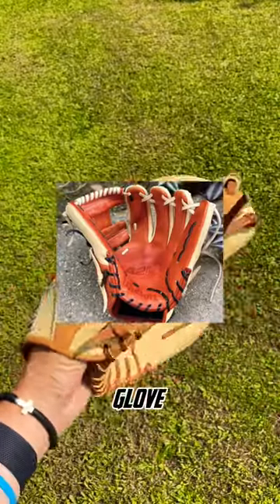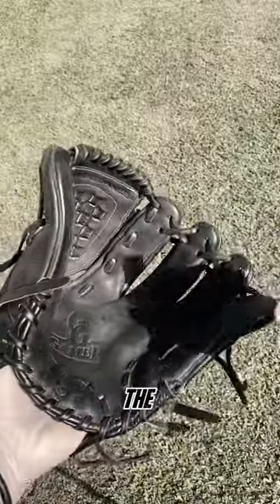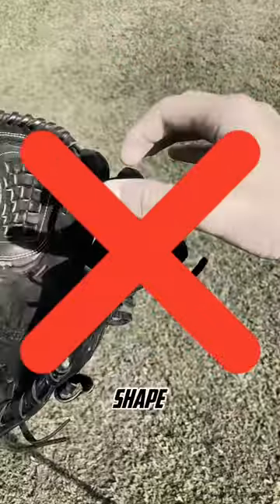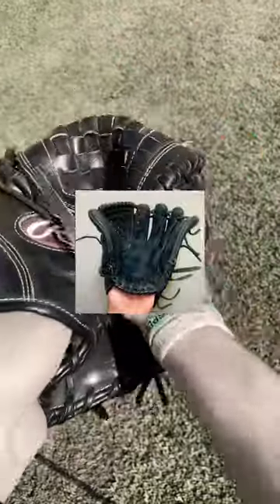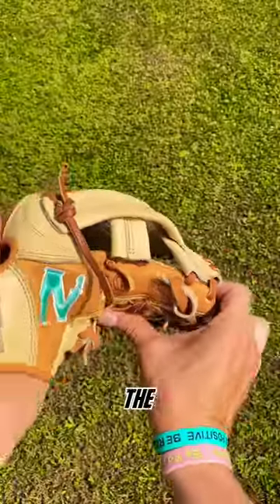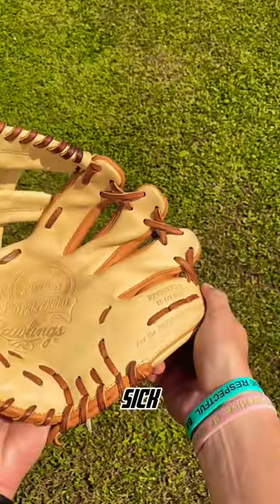HOW TO FLARE A BASEBALL GLOVE